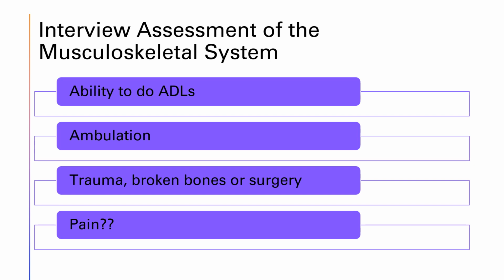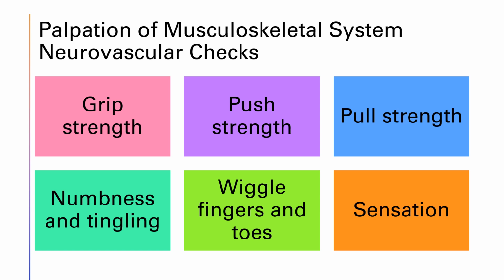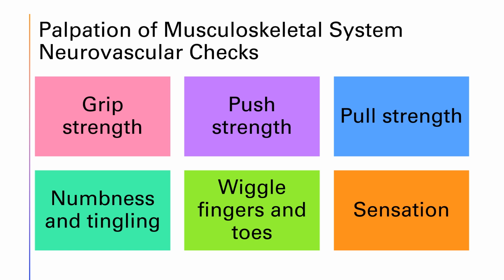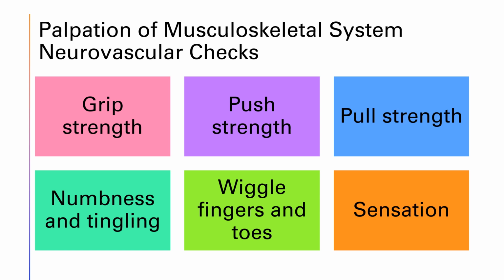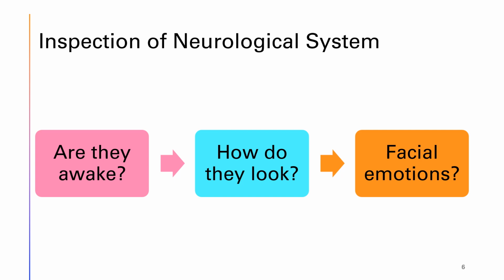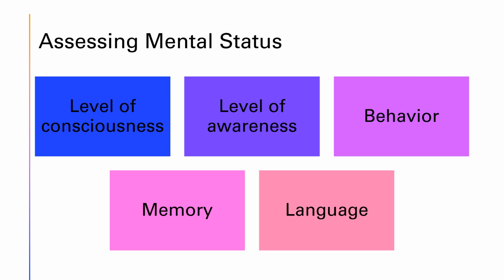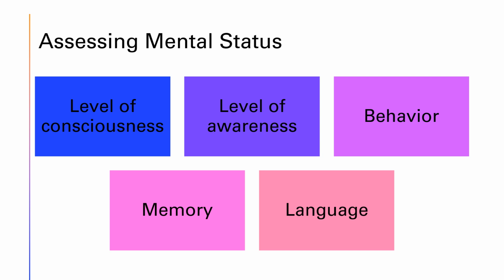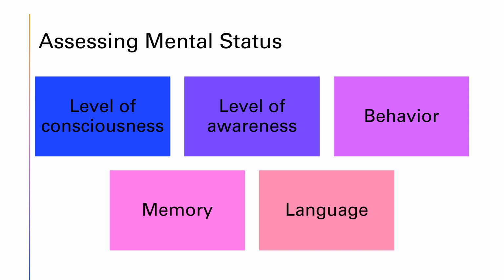Neurological and Musculoskeltal Assessment Part 8 VIDEO 10 mins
This is the eighth and final video in the health assessment video series.